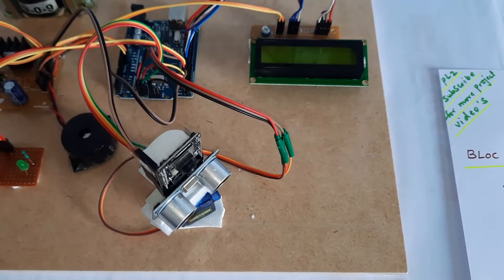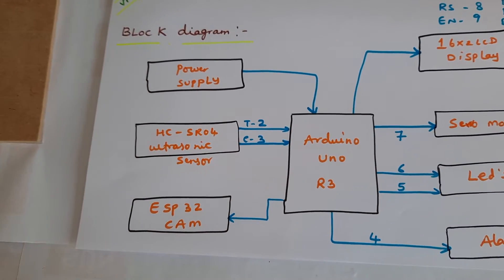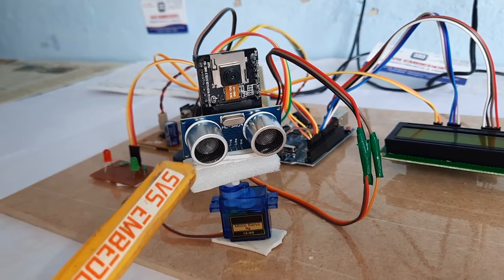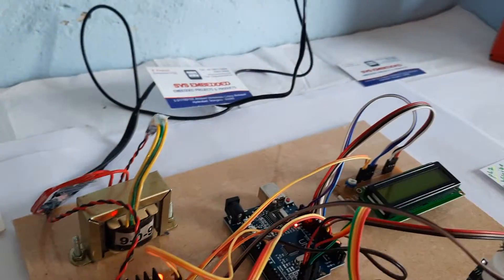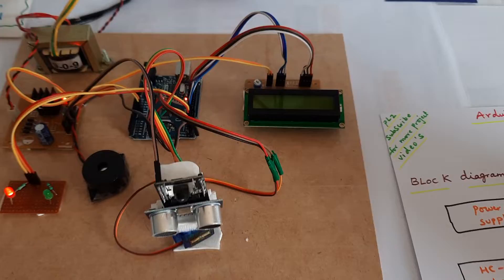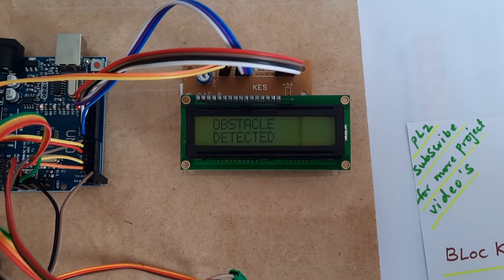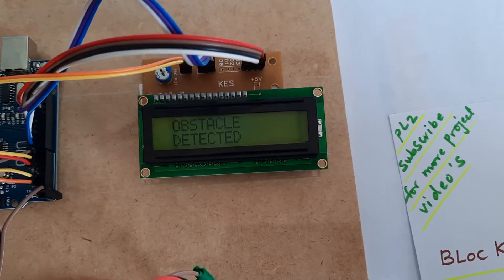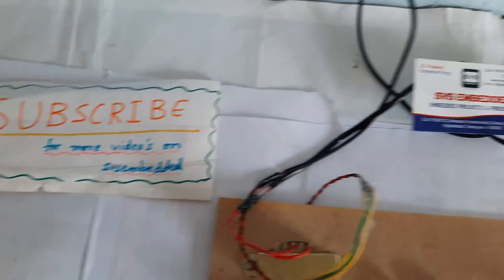Arduino Radar Project With Wi-Fi IP Surveillance Camera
1. Arduino Missile Defense Radar System in ACTION,

2. ARDUINO NANO + Ultrasonic sensor HC-SR04,

3. Arduino Radar Project | Ultrasonic Sensor HC-SR04 | ESP32-CAM Surveillance Camera,

4. Arduino Radar Project Tutorial with Elegoo Board,

5. Arduino Radar System,

6. Arduino Radar Using PING Ultrasonic Module,

7. Arduino sonar (radar) 1.8 inch TFT display 128x160 SPI,

8. Arduino Tutorial: Radar con sensor de ultrasonido - Arduino uno,

9. Arduino Ultrasonic Distance Alarm,

10. Arduino Ultrasonic Radar Project | ESP32-CAM Livestream Surveillance Camera,

11. Blynk Live Video Streaming using ESP32 cam/ESP eye,

12. Build an ESP32-CAM Developers Module with Power Supply,

13. Cheap Wi-Fi IP Surveillance Camera (Very little DIY needed),

14. Controlling a Servo Motor Using an Ultrasonic Sensor and Arduino,

15. Development of Radar velocity measuring system and high speed warning through SMS,

16. DIY Online Security Camera. (takes pictures when an intruder enters) || Home Assistant Guide,

17. EASY. Ultrasonic Sensor with Arduino,

18. ESP 32 Camera Streaming video over WiFi |Getting Started with ESP 32 CAM board,

19. ESP32 CAM - Monitoreo a Distancia Streaming Arduino,

20. ESP32 CAM Blynk Multiple Camera Surveillance,

21. ESP32 CAM Getting Started | Face Detection,

22. ESP32 CAM Surveillance Car | SPY Camera Car,

23. ESP32 Cam: ESP32 Camera Programming using Arduino, AI Thinker, Issues Fixed, esp32 IoT project,

24. ESP32 Cameras: Comparison and Test (OV2640) and I2S MEMS microphone test,

25. ESP32-Cam - Webserver einrichten | EdisTechlab,

26. ESP32-CAM AI Thinker how to upload in Arduino, no adapter.,

27. ESP32-CAM Camera for Arduino IDE,

28. ESP32-CAM PIR Motion Detector with Photo Capture | ESP32 CAM project,

29. ESP32-CAM Surveillance Camera (Home Assistant Compatible),

30. ESP32-CAM Take Photo and Display in Web Server with Arduino IDE,

31. ESP32-CAM Video Streaming,

32. ESP32-CAM Video Streaming and Face Recognition with Arduino IDE,

33. ESP32-CAM with Telegram: Take Photos, Control Outputs, Sensor Readings and Motion Notifications,

34. ESP32-CAM: Simple AI Robot (Object Detection | Object Tracking | Lane Tracking),

35. Hacker's Guide to Buying an ESP32 Camera Module [Tutorial],

36. Homemade 360 degree Radar/Sonar with Arduino,

37. How to Make a Radar using Arduino,

38. How To Make A Radar Using Arduino And Ultrasonic Sensor Easily At Home | Arduino Project,

39. How to make a radar using arduino UNO and processing,

40. How to Make a Radar with Arduino | Arduino Project | Indian LifeHacker,

41. How to make a radar/ultrasonic sonar system with Arduino,

42. How to make a surveillance robot using ESP32 Cam Module,

43. HOW TO MAKE A ULTRASONIC RADAR,

44. How to make an ultrasonic Radar,

45. How to Make Arduino Sonar Radar Military Spying System With Ultrasonic Sensor,

46. How to make Mini Radar | Arduino based,

47. HOW TO MAKE SMART DUSTBIN USING ARDUINO, ULTRASONIC SENSOR & SERVO MOTOR || ARDUINO PROJECT,

48. How to program ESP32 CAM using Arduino UNO,

49. How to setup and use ESP32 WiFi Camera,

50. How to use Ultrasonic sensor with Android phone | Arduino Ultrasonic sensor project,

51. Introduction to ESP EYE | ESP32 based Wireless Video Streaming with voice and face recognition,

52. Live stream from anywhere in the world over Internet using Blynk & ESP32 Cam/ESP EYE board,

53. LOW-COST ARDUINO-BASED ULTRASONIC RADAR SYSTEM,

54. Make RADAR DIY with Ultrasonic Sensor | Arduino Project by Electrical Guruji Tech,

55. Missile detection and auto destroy system,

57. Object Finder using Arduino and Processing Development Environment || Radar,

58. Programmable Wildlife / Security / Timelapse Camera Projects with an ESP-32 CAM,

59. Radar - Arduino Servo controller with Ultrasonic sensor,

60. Radar using Arduino & Processing,

61. Smart Door Bell using ESP32 Cam/ESP-EYE & Blynk,

62. Streaming video camera by ESP32-PICO-D4 and OV2640,

63. Tinkercad Arduino Tutorials: Door Buzzer Using Ultrasonic Sensor,